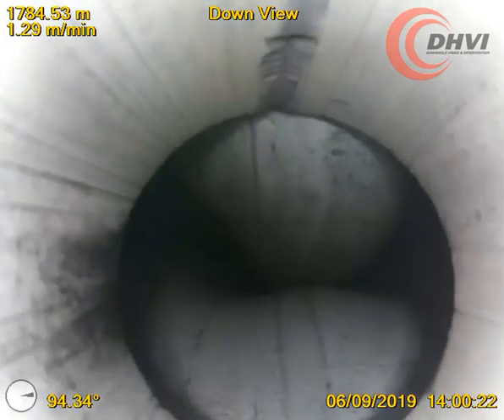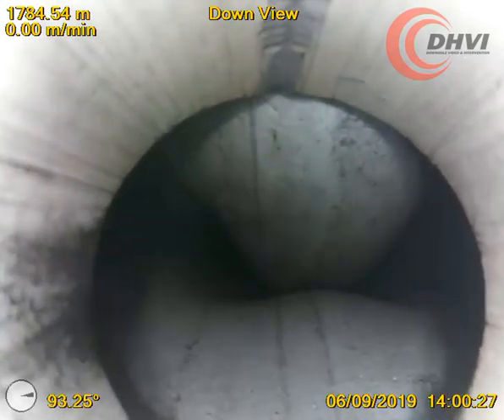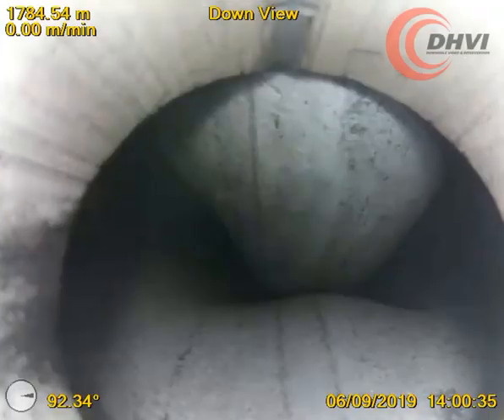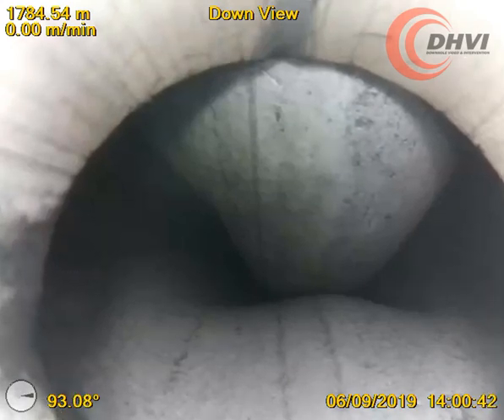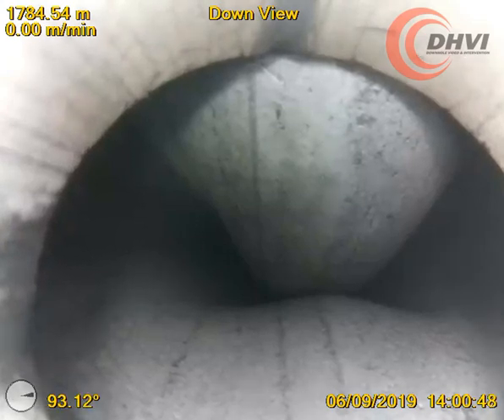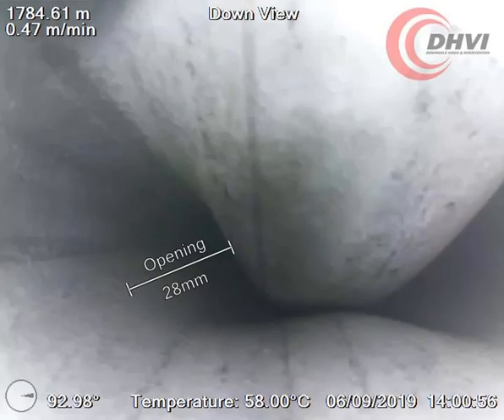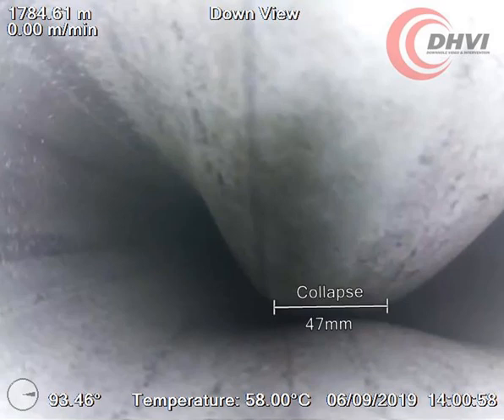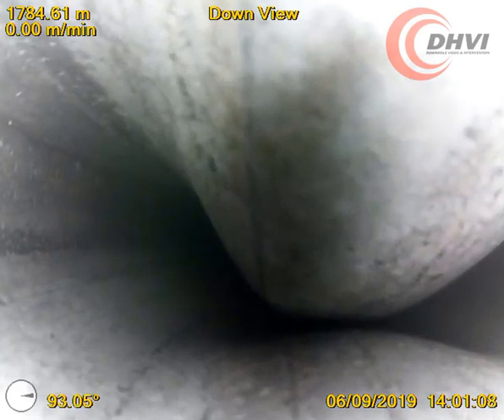(Ref: 114) Casing collapse inspection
In this video, DHVI were called out to investigate a blockage in a Horizontal wellbore with 4 ½ inch diameter casing.

The camera tool was pumped down using 2 & 3/8ths tubing on wireline, where the live HD video quickly revealed a spectacular but severe casing collapse.

The casing deformation at the 9 – 3 o’clock position formed a complete bowtie shape in the center of the wellbore.

Utilizing our latest software advancement, Capture Measure, we were able to accurately plot the width and height of the openings within the collapsed region.

The high-quality HD video gave the customer the necessary information to plan for a successful intervention.